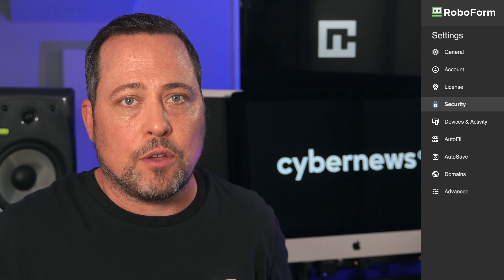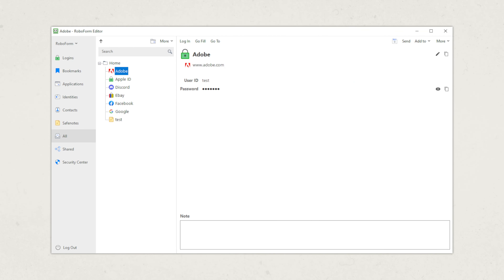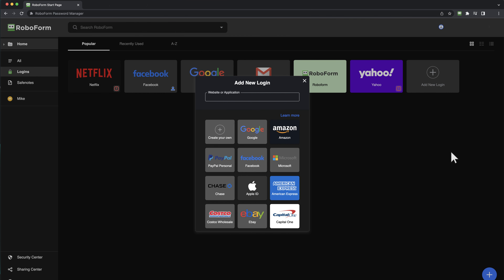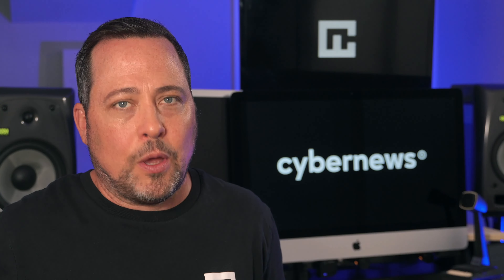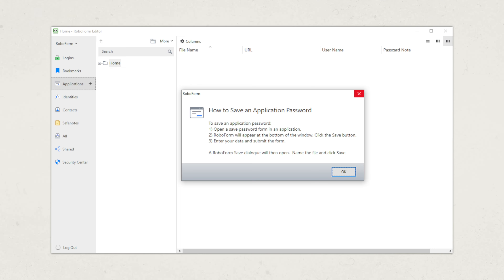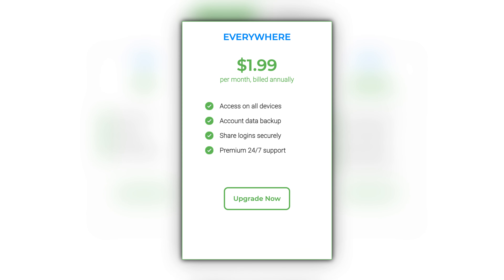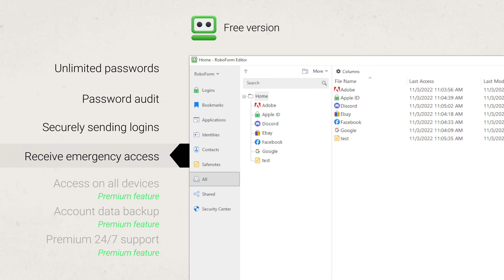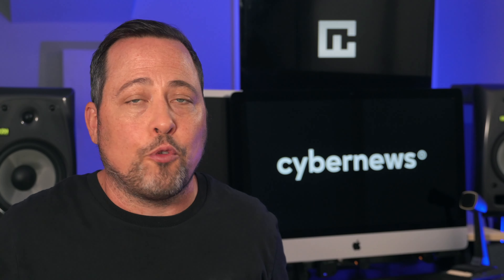RoboForm 2025 Review – What You Need to Know Before Buying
📢  Get the easiest password manager for beginners - RoboForm 📢

The age of writing down all your passwords on a note and then trying not to forget where you’ve put that note is over. With a password manager, it’s easy to store your passwords safely. But you still have to use a great password manager - so, is Roboform good? Let’s start this RoboForm review and find out…

✅  Is RoboForm Secure? ✅

Now RoboForm servers come encrypted with AES256, and all data is encrypted/decrypted locally. So It's a truly secure password manager. Additional security features include two-factor authentication that helps make your account even tougher to crack. And what I think truly helps beginners - Security Center - helps you keep track of your password's strengths and where they are reused. It's really useful to clean up all your old or bad logins in one place.

To start Roboform password manager review - it wouldn't be the contender for the best password manager name without being easy to use even for beginners. Luckily for us, the RoboForm password manager is smooth to use on basically every device. The desktop app is very simplistic, but you don't need to search for tools. Everything is nicely placed on one menu. It kind of reminds me of Windows file explorer or the settings page. Whether it's a "good thing" is for you to decide.

If you're more like me and don't like installing an app for every different tool, then RoboForm's web browser extension might be what you're looking for. It's probably the sleekest of RoboForm versions and allows you to easily manage your password and fill in the info when needed. What is a small pet peeve of mine - RoboForm redirects you to their web application for a few tasks, like creating new entries, instead of allowing you to do it in extension. It’s not bad to sometimes add seemingly unnecessary steps when I want to add something quickly. I would say that extension + web application is probably the best way to utilize Roboform if you need to choose only one way.

RoboForm iOS and Android versions are kinds of even better. They simplify the interface, and it's quite easy to set up or manage all your passwords in one place. However, while easy to use, mobile apps struggle a bit to fill in some passwords, and it can take a bit of time to get working. RoboForm autofill works a lot better on desktops, at least for now. Also, I kind of don't like the 4-digit security code that Roboform mobile comes with, just let us use our master password from the very start… but don't fear you can turn on extra security features once the initial RoboForm setup is done…

📢  Extra Features 📢

Once you set up RoboForm, you might notice that some more "interesting" features are missing. Like NordPasse's Data breach scanner and Dashlane VPN. While don't get me wrong, those snazzy features are cool. Some users just need an app that does one thing they need well and doesn't overload everything. In that regard, RoboForm is great at managing your passwords.

RoboForm comes with ultimate entries, emergency access, dark-web monitoring, a way to send notes securely, and application logins. Everything you need for a flawless experience. Oh, the one feature I like is the RoboForm password generator. While simple, it's very intuitive to use and allows me to specify the length of the passcode in addition to choosing to exclude similar characters. This really helps out when I need to create lots of test accounts and not forget about them.

So despite lacking extra features, it has everything needed for good password management. And a simple approach makes it more accessible even for a complete beginner.

00:00 Intro
0:23 How Secure is RoboForm?
1:12 How easy RoboForm is to use?
1:49 RoboForm Browser Extension
2:28 RoboForm Mobile - How good is it?
4:22 RoboForm pricing - is it worth it?
5:48 Conclusion